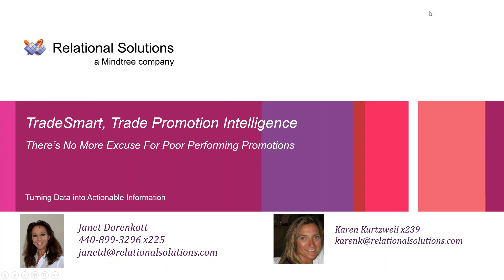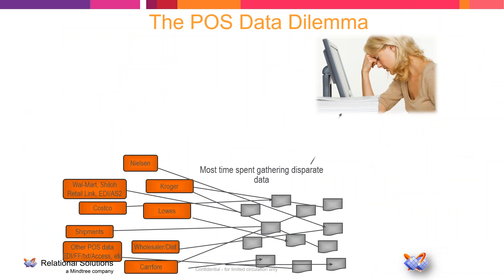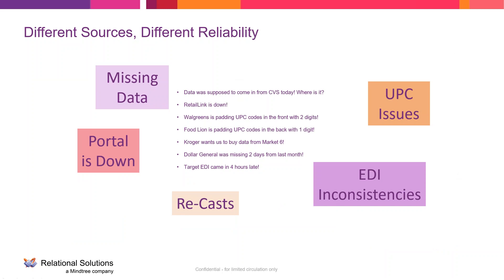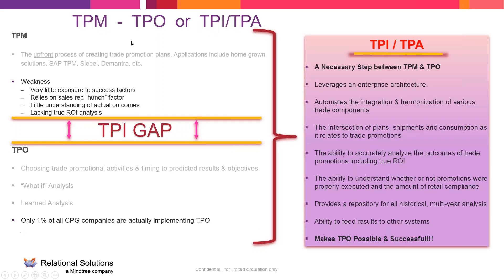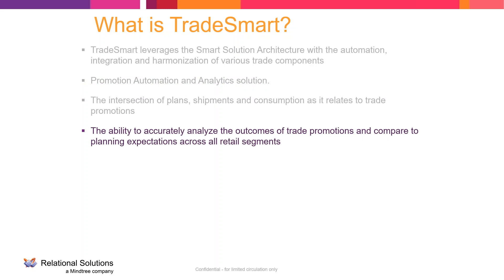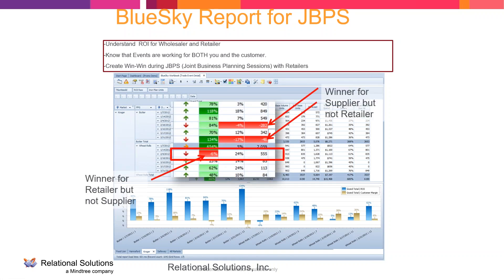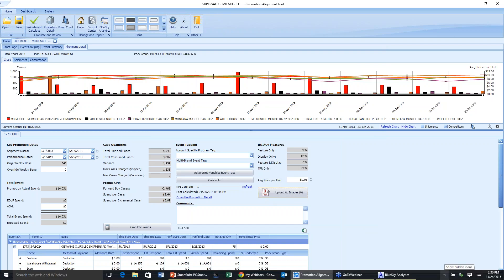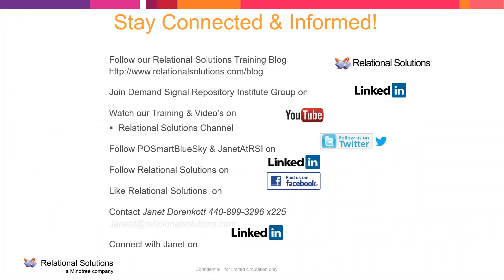2015 11 24 14 02 TradeSmart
TradeSmart overview for trade promotion analytics and trade intelligence